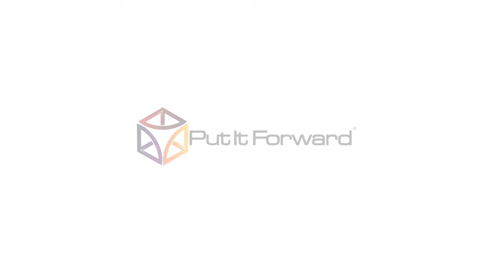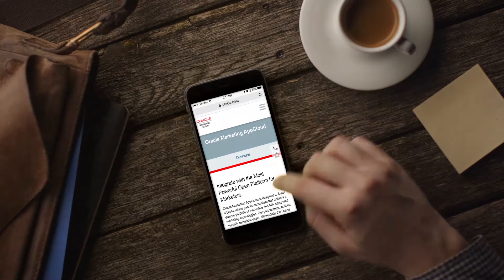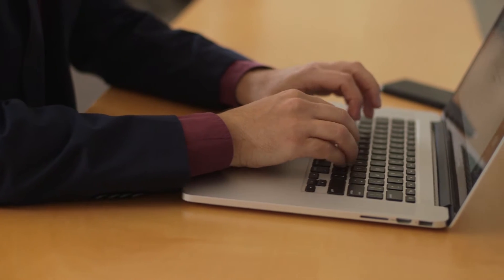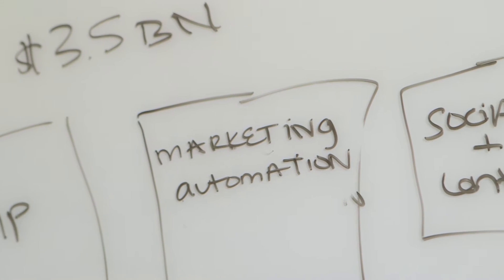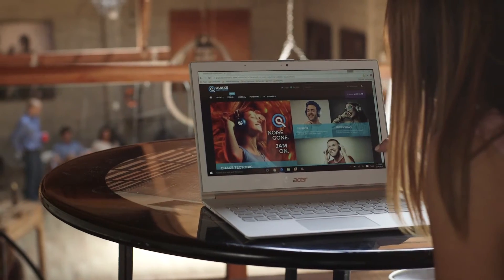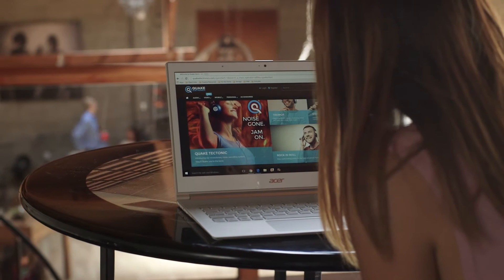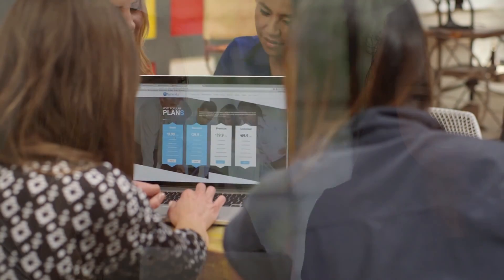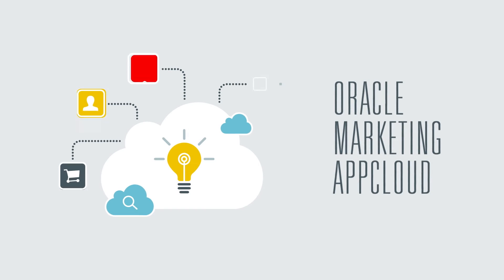Put It Forward Data Integration on Oracle Marketing AppCloud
Put It Forward works with Oracle Marketing Cloud customers to integrate data by providing cloud platform building software that connects technologies, solutions, and data together on Oracle Marketing AppCloud.